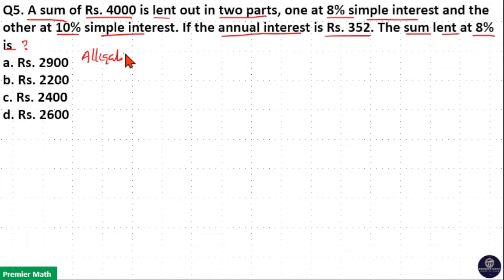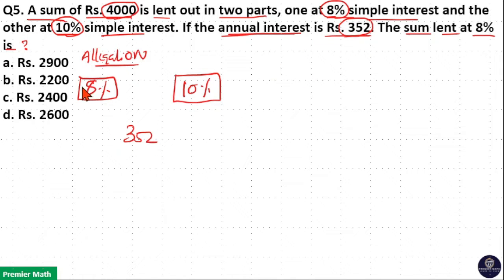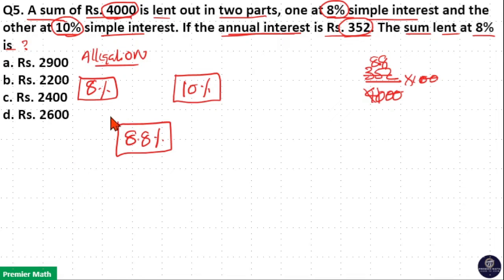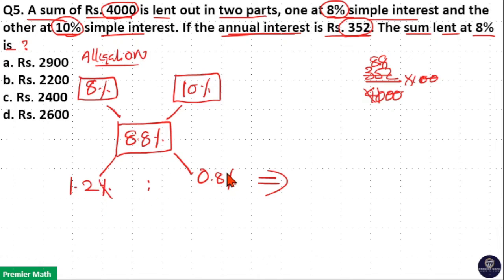A sum of Rs. 4000 is lent out in two parts, one at 8% simple interest and the other at 10% simple in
00:00 A sum of Rs. 4000 is lent out in two parts, one at 8% simple interest and the other at 10% simple interest. If the annual interest is Rs. 352. The sum lent at 8% is ?